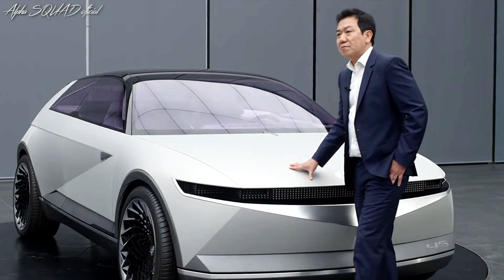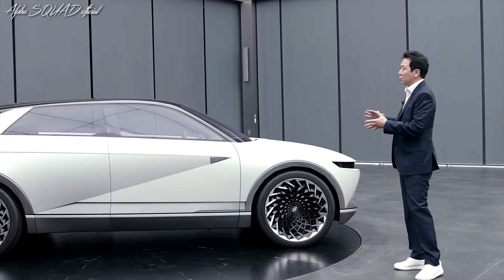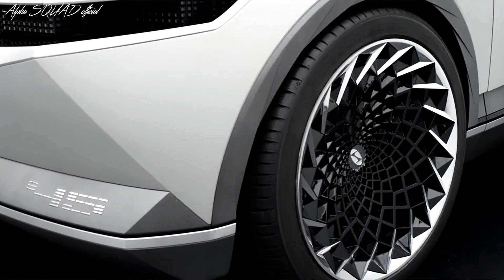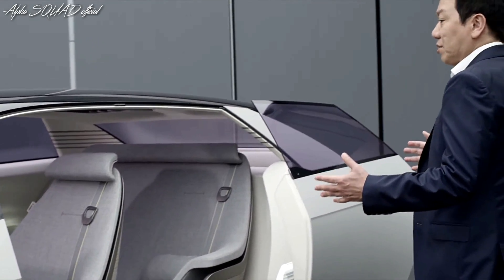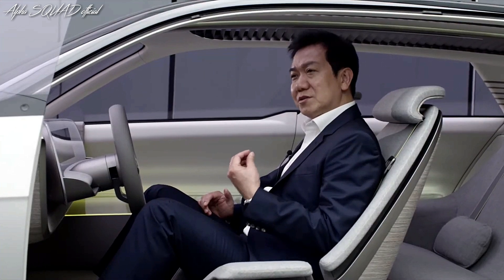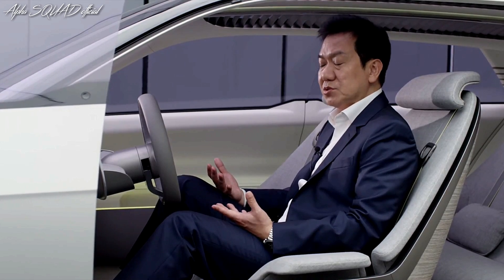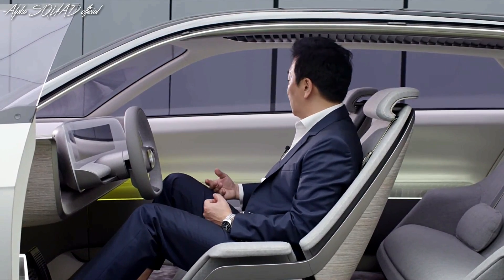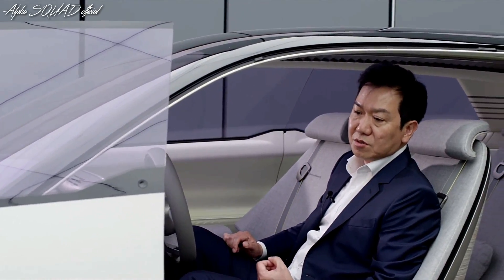Hyundai 45 Concept EV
45 fully-electric concept car.

A future inspired by an icon.
A homage to our 1974 Pony Coupe concept and a glimpse into our future, 45 is a foreshadowing of a new era in Hyundai automotive design – one focused on electrification, intelligent design and autonomous driving.

- Monocoque-style body.
- Projection Beam Interface.
- Kinetic Cube headlamps.
- Retro-futuristic fastback profile.
- Interior evolution.
- Cutting edge design.